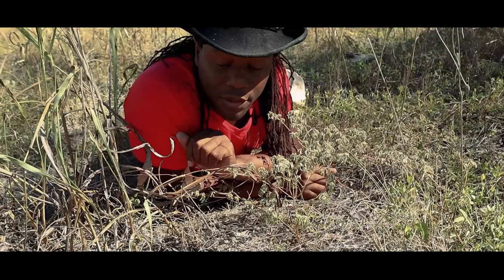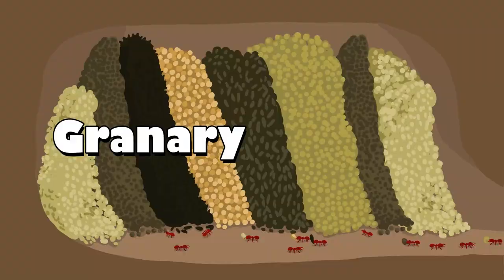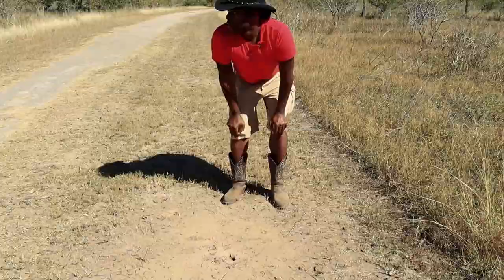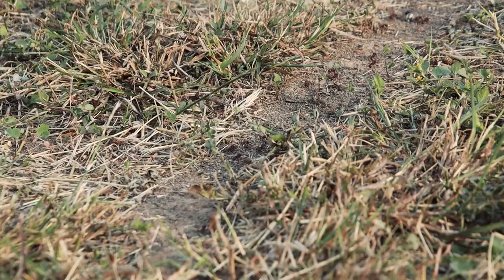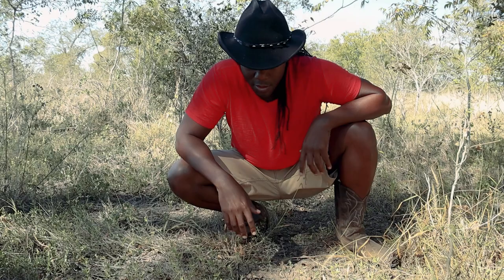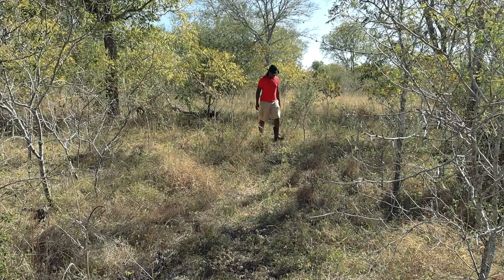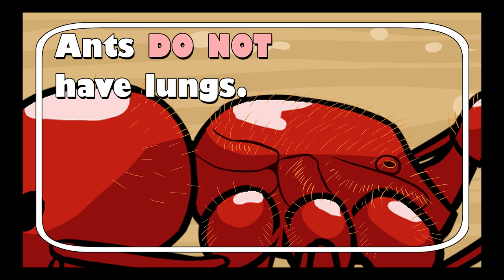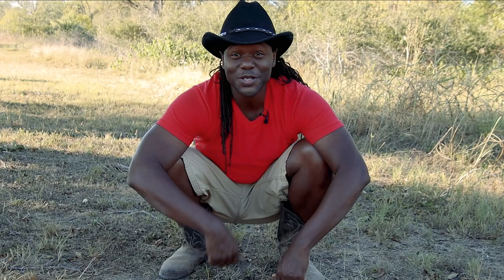Texas Sized Ants - INY S:01 Ep:03 - Red Harvester Ants Colonies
Episode three, our adventurer Artist AJ Moore reveals the fascinating world of the red harvester ants and their neighboring insects.
Are they dangerous?
Can they kill you?
How long do they live?
All the answers lie within the video.

No animals were harmed or killed during the making of this program, on or off camera,
intentionally or unintentionally. No animals were removed from their natural habitat for
filming purposes or otherwise. Animals are handled with care and precautions are taken to reduce stress as much as possible. Do not attempt to handle any  wildlife on your own.

Directed/Filmed: Tony D. Moore
Starring: AJ Moore
Written/Edited: Tony D. Moore & AJ Moore
Music 'It's Nature Y'all' Theme Song: Adrian Scarlett (Hitz Factory Records)
Visual Effects, Art, Animation: AJ Moore
Wardrobe: Ms. Moore

Insects Featured: Red Harvester Ant, Black Carpenter Ant, Fire Ant, and Antlion

Filmed on location in Cibolo, TX.

Equipment: Canon SL3 digital camera, Lens 17-55mm, Tamron 18-400mm, Mic: RODELink Lav